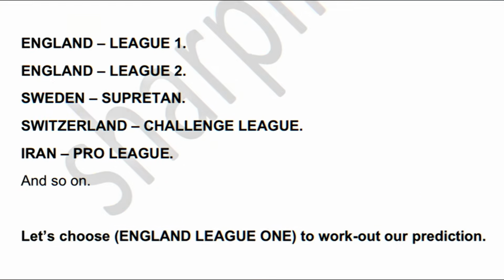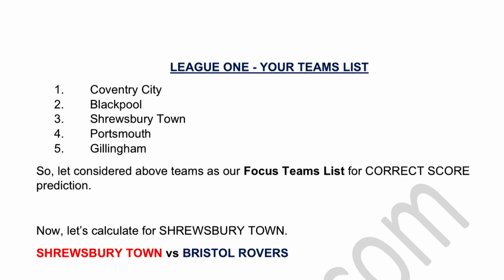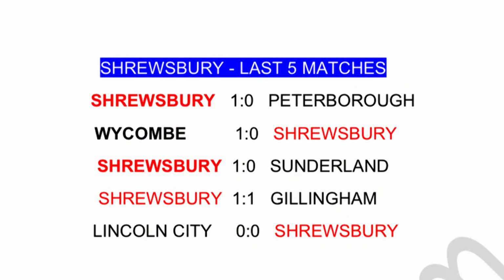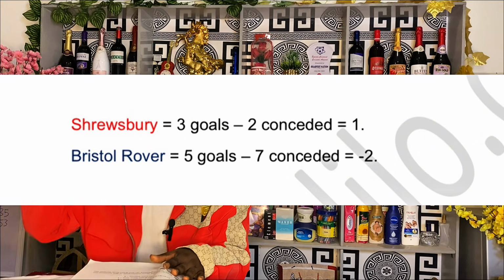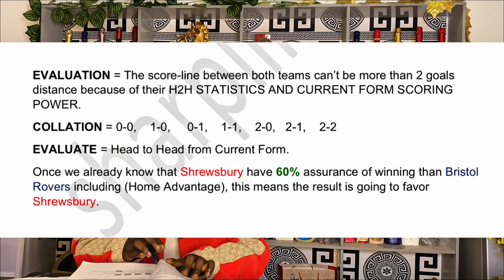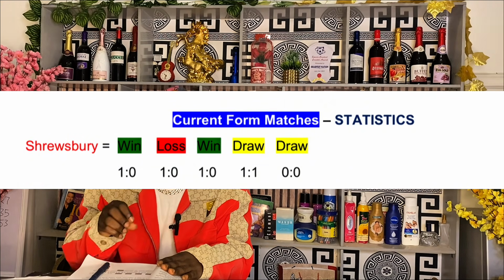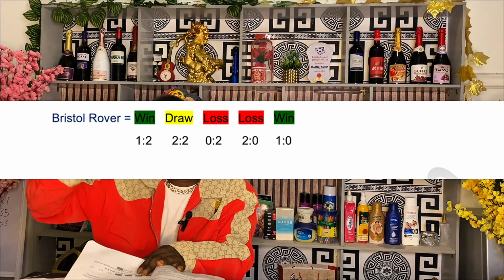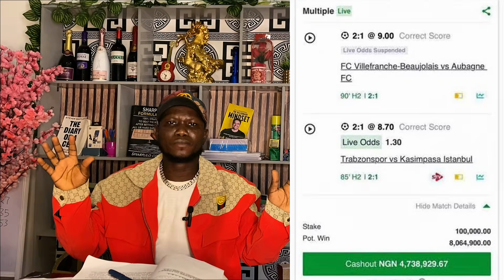Correct Score Prediction: Leagues & Calculation for 100% Sure Win| How to Predict Correct Score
How to Predict Correct Score Games, 100% Accurate Correct Score Prediction to win daily.

How to Predict correct score on Sportybet, 1xbet, Betway, Bet9ja, Betano, Betpawa, Premierbet, Odibets, Betking, Football.com